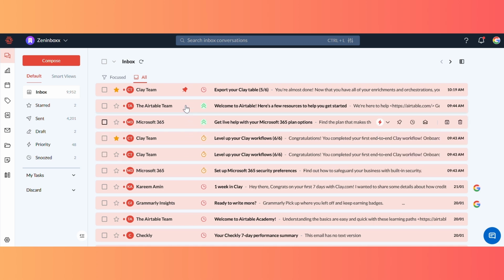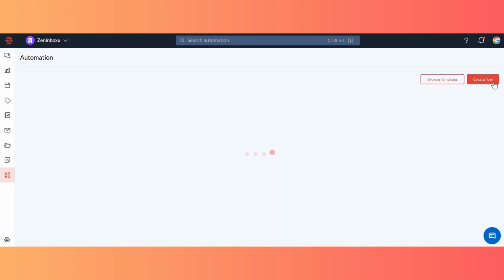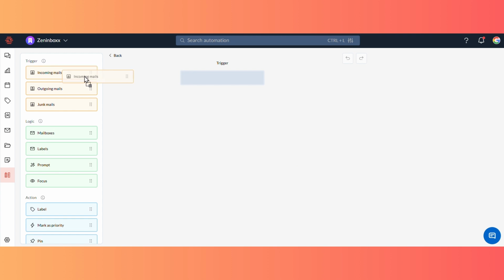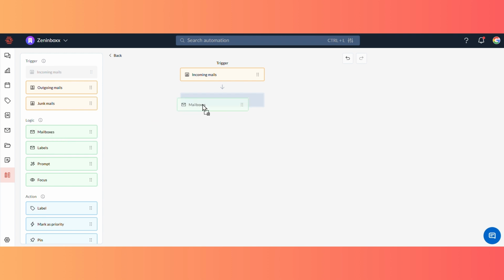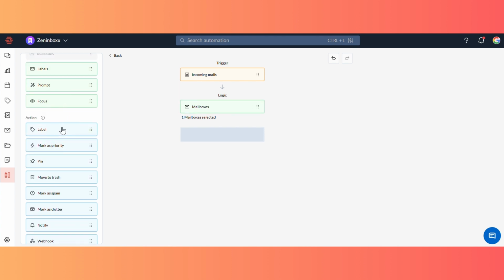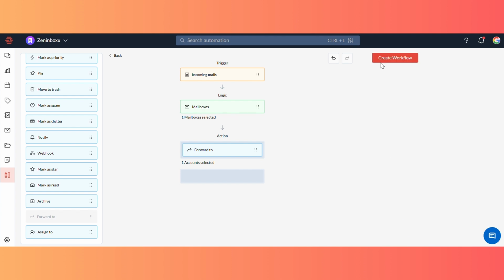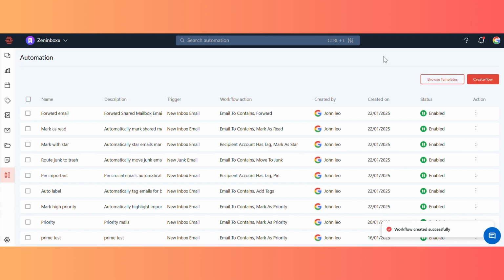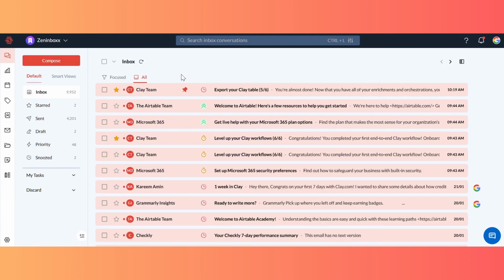Set Up Automatic Email Forwarding in ZenInbox| Automations Series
📧 Learn how to automatically forward emails to the right people using ZenInbox! This step-by-step tutorial shows you how to create smart forwarding rules that save time and improve team collaboration.

📋 What You'll Learn:

Setting up email forwarding automation
Configuring mailbox conditions
Managing forwarding rules
Testing your workflow
Optimizing email routing

Key Features:

Unified Inbox: Manage all your emails in one place.
Focused Inbox: Prioritize what matters with AI-driven filtering.
Secure Communication: Built-in security and compliance.
Automation: Save time with smart workflows and reminders.